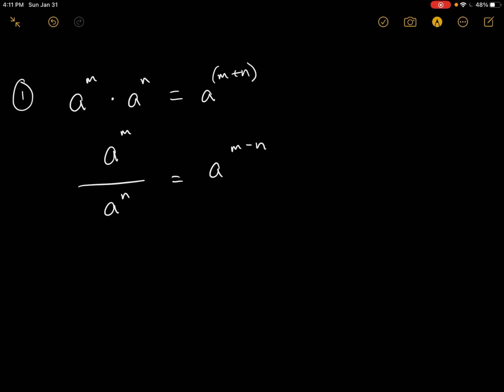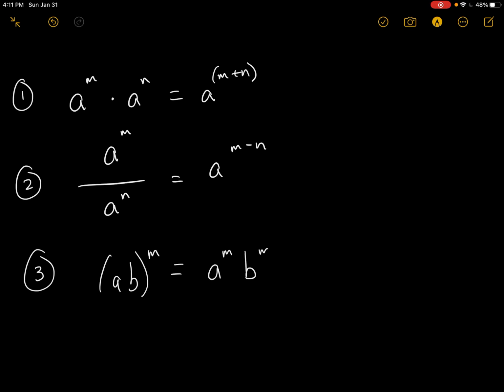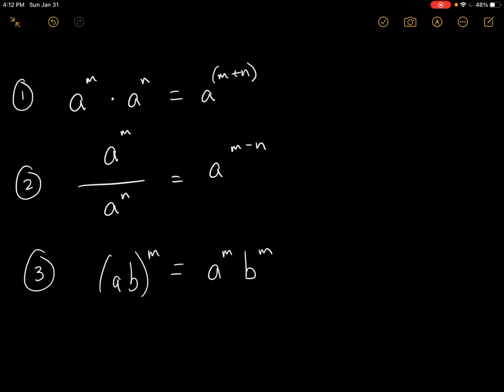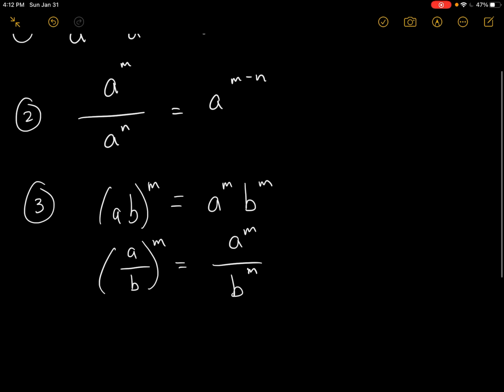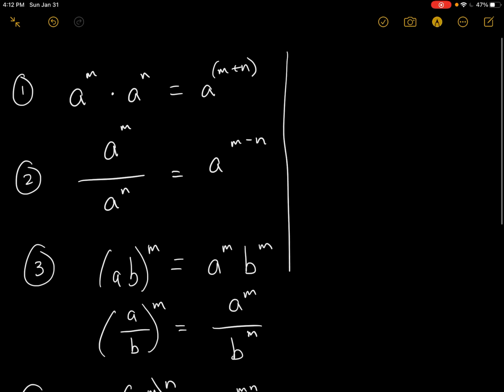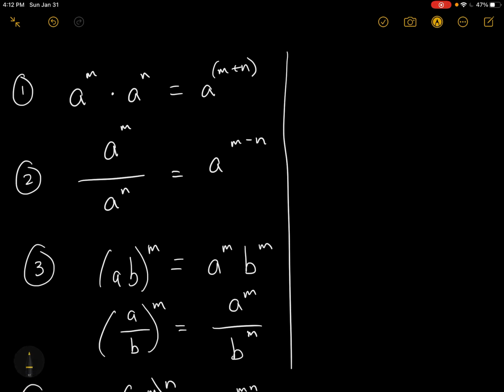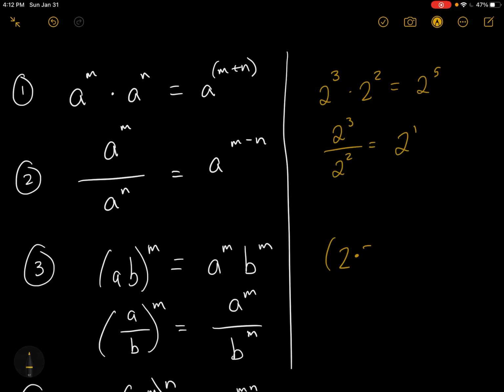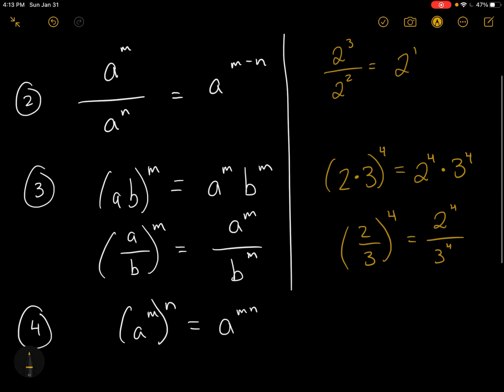Alg 2 6.3 Intro Video